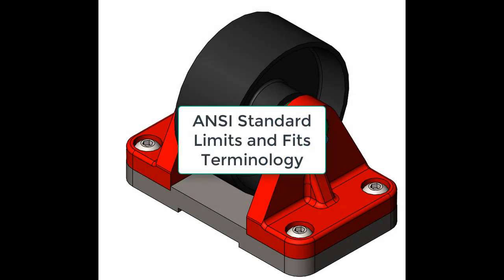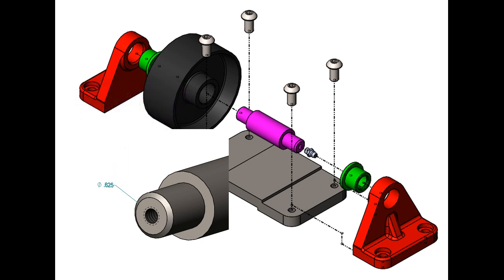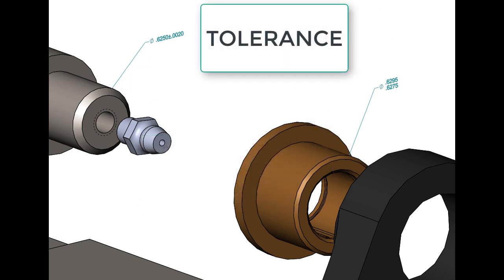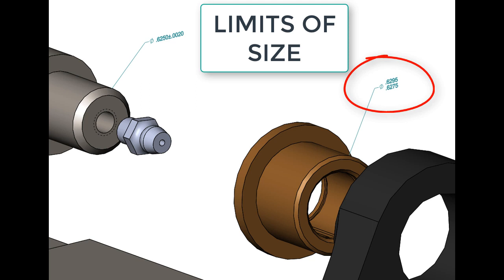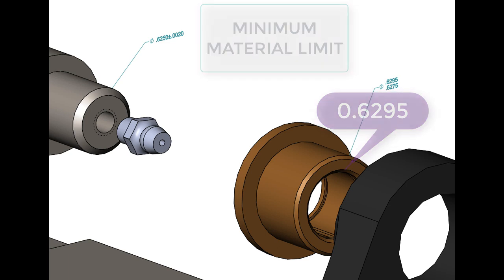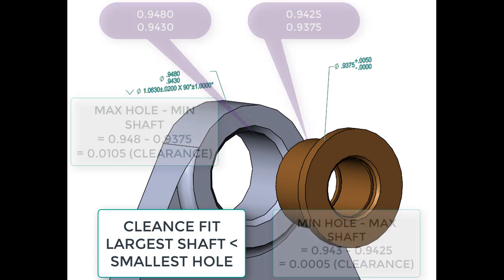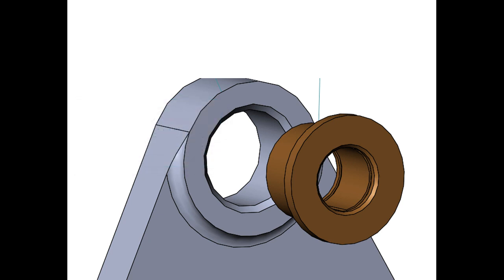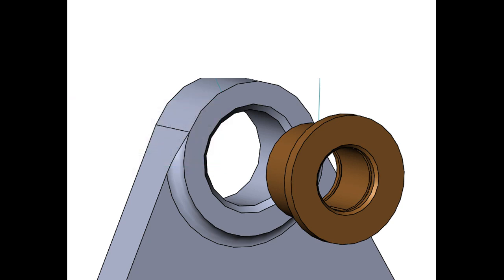3 - Standard Limits and Fit Terms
A brief explanation of the ANSI standard limits and fits terms.